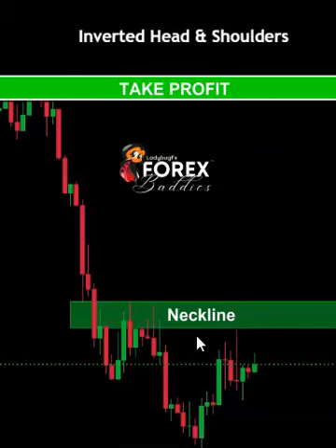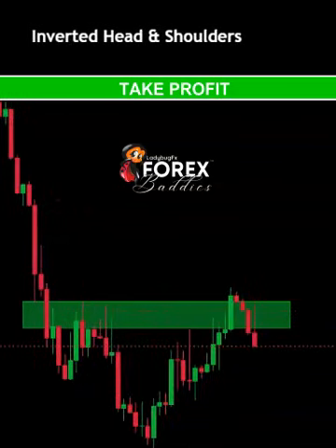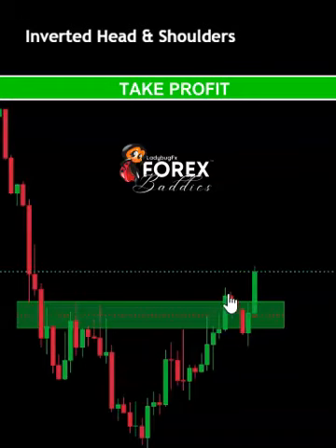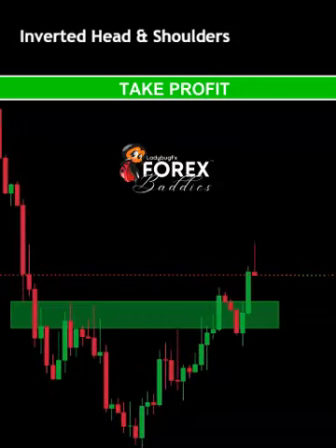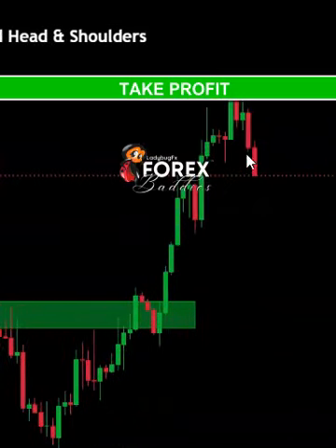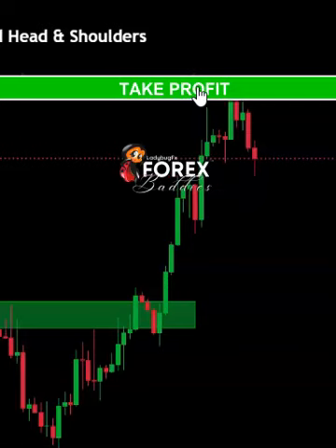Don't Trade The Inverted Head Shoulders Until You Watch This!